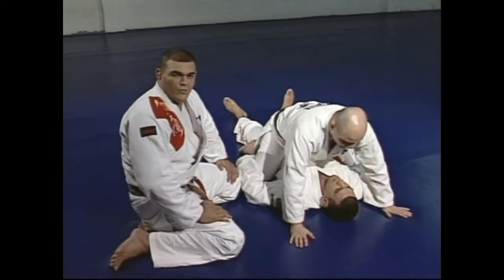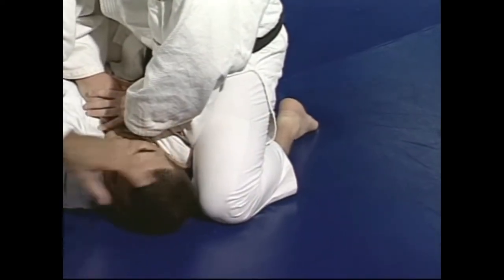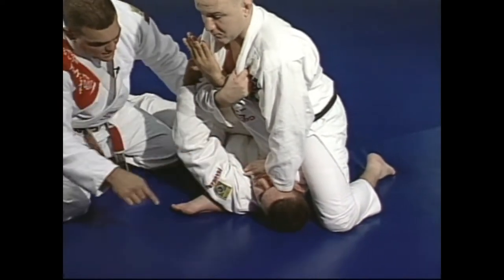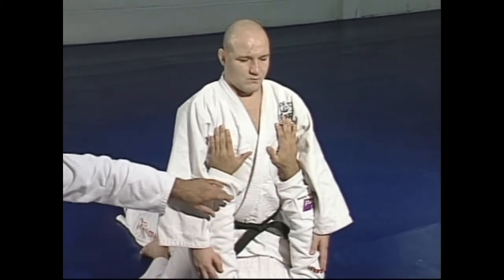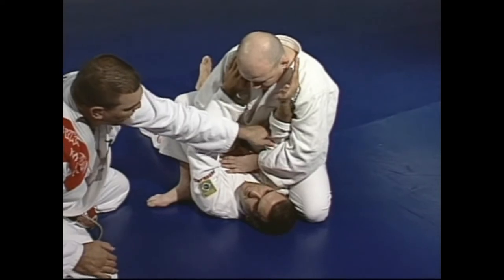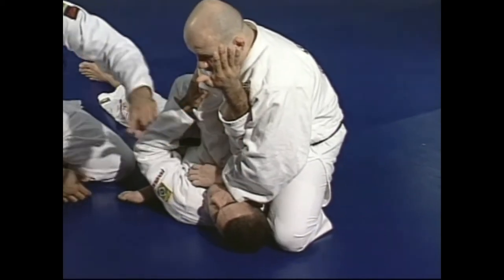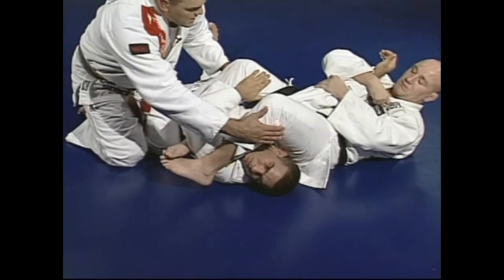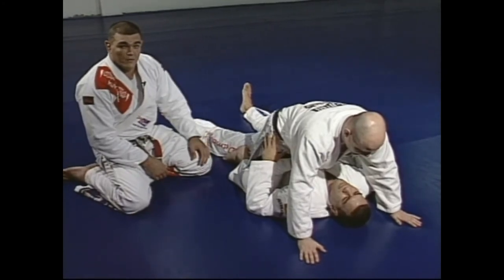Carlson Gracie Jr. - Armbar from Mount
Ripped from a rare VHS instructional I have. This is how I chose to teach the mounted armbar.